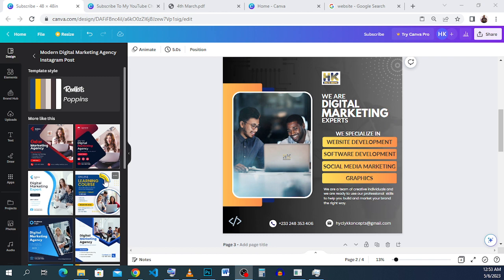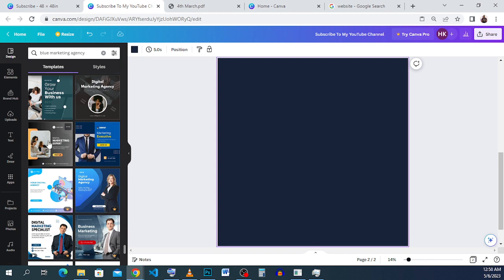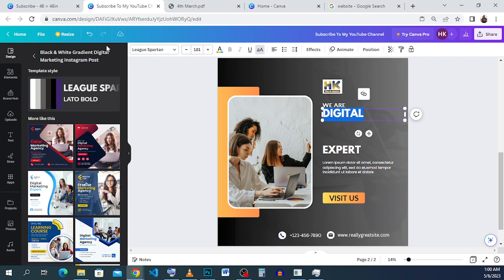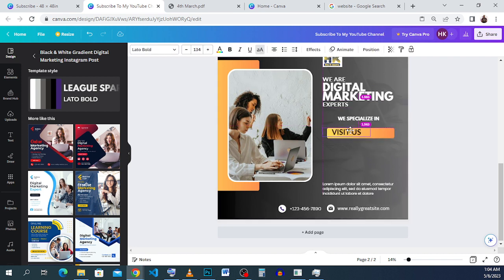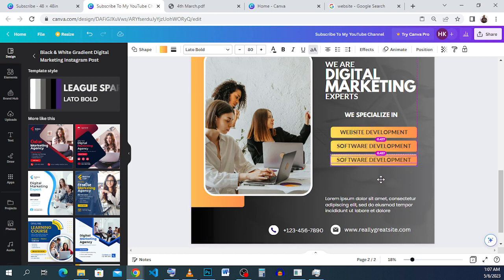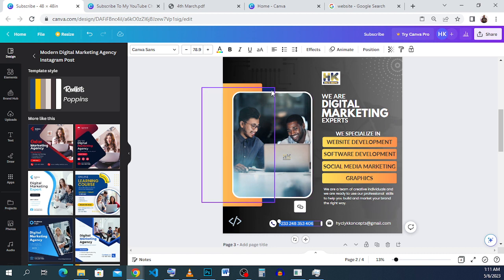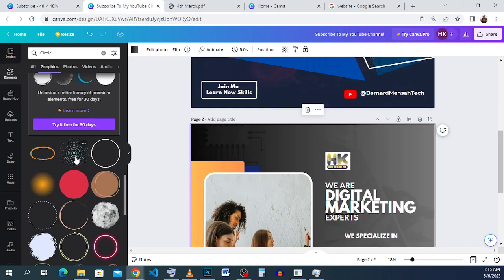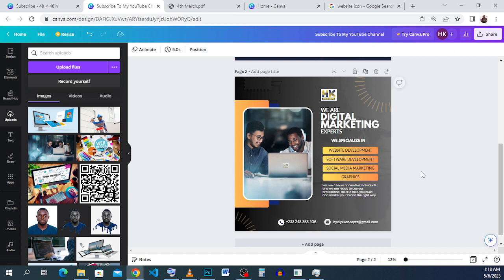Day 8 Graphic Designing (Canva) - Bernard Mensah